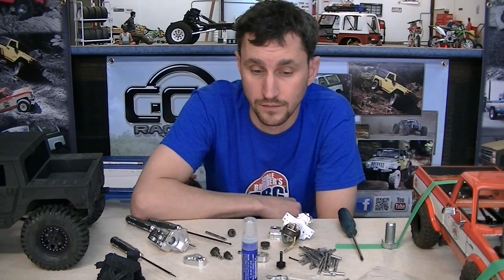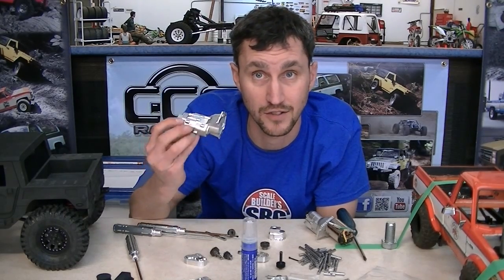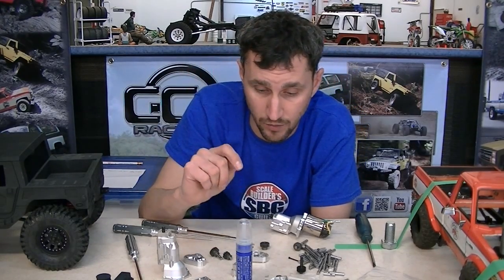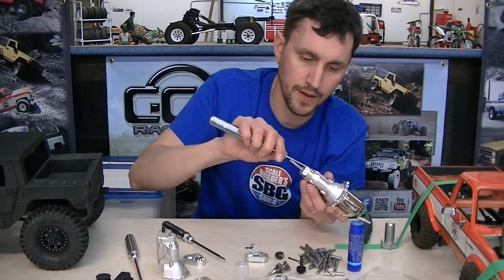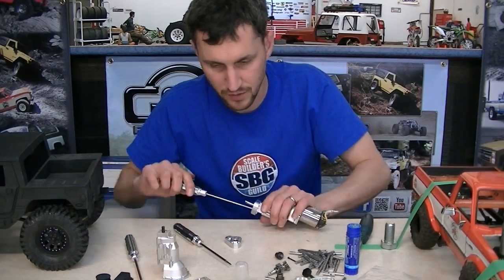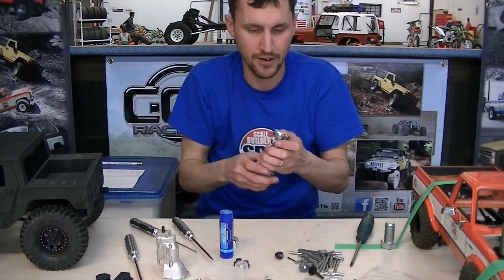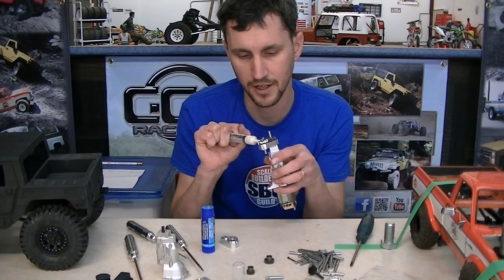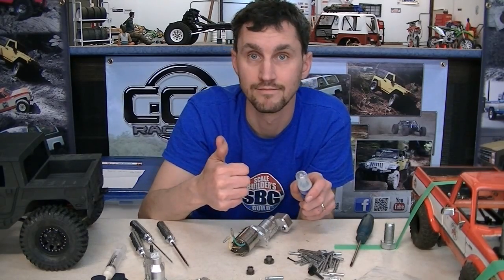GCM LRT-Case Assembly and Motor Mount for R4 Scale Trans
This is the Assembly Video for the new GCM LRT-Case and Motor Mount plate for the R4 transmission. Thanks to Rob for working on this project with GCM to make a super awesome unit!